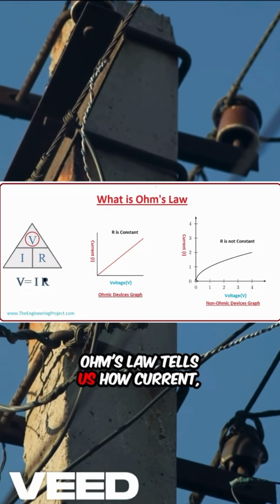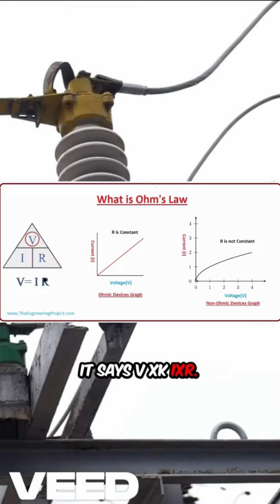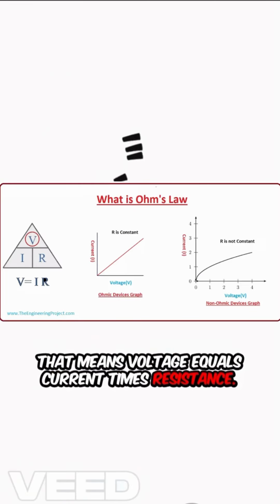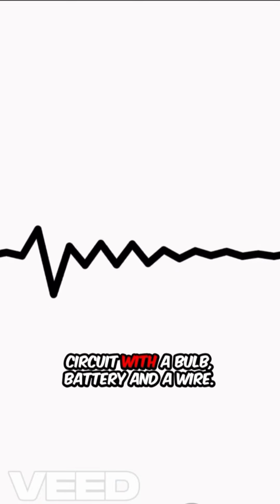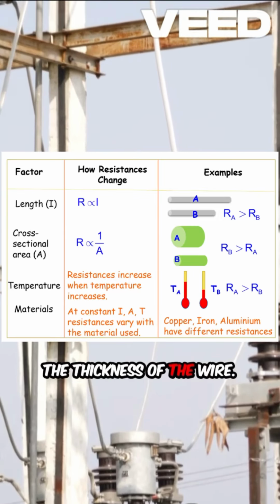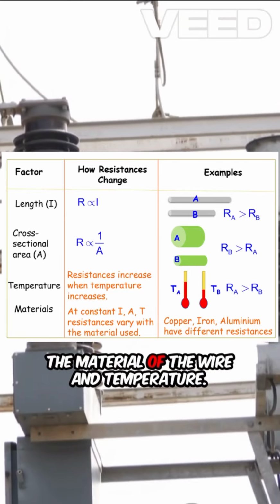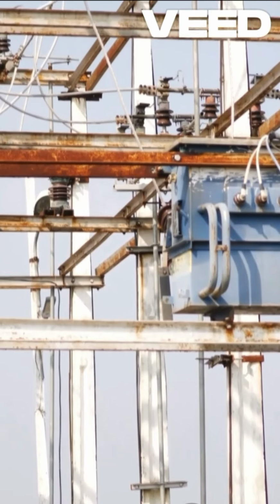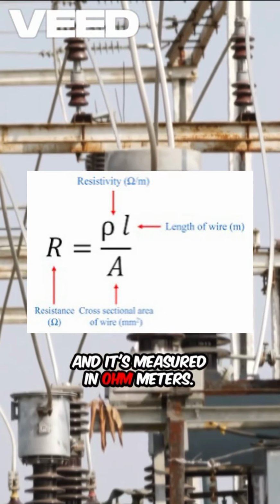physicsmadeeasy basicsofphysics kids electricity Circuits